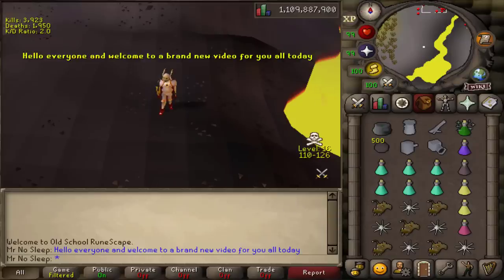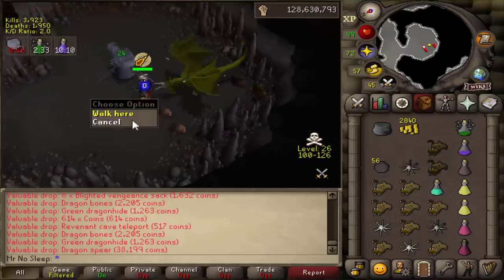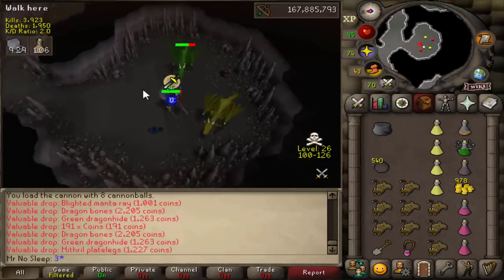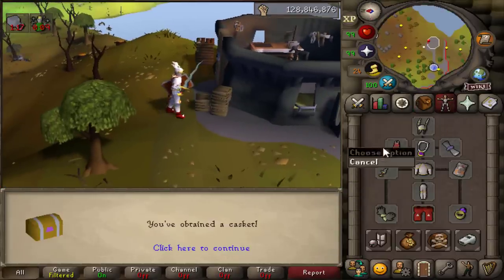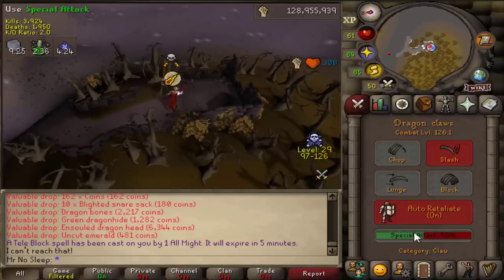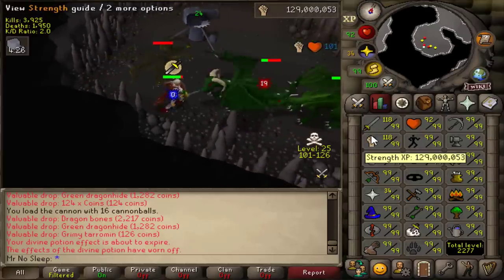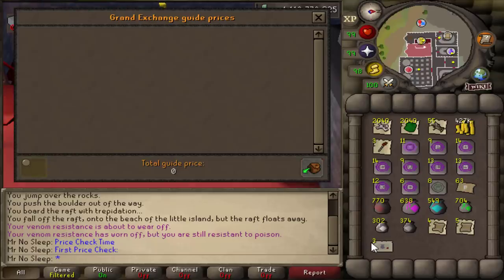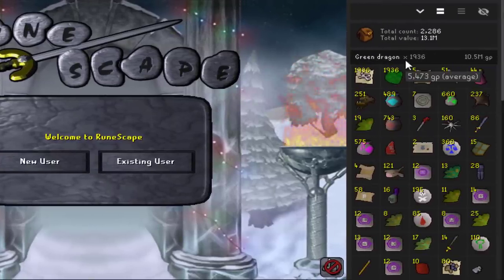Loot From 10 Hours Of Green Dragons (Wildy Slayer Cave)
THANK YOU --- TO THE CHANNEL MEMBERS:
PestSilence
PronouncedWiebe
Jpcommando
bubbachubba
Rubes
Ryan Schultz --- KBD!

SPECS BELOW!
Intel Iron 1
Case:
Additional Case Fans:
6x Ironside RGB Fans
Internal Lighting:
Ironside RGB LED Strip
Wiring:
Advanced Pro Wiring - Individually Sleeved Cables (Midnight Black)
Processor:
CPU Cooling:
Thermal Compound:
Ironside Certified Thermal Compound
Motherboard:
Z390 Chipset
Memory:
64GB (4x16GB) DDR4
M.2 Storage:
Primary Hard Drive:
240GB Ironside Certified SSD
Secondary Hard Drive:
Optical Drive:
No Optical Drive
Graphics Card:
Power Supply:
850 Watt 80 Plus Gold
Capture Card:
No Capture Card
Sound Card:
Integrated HD Audio
Networking:
Internal Wireless AC 867Mbps
Operating System:
Windows 10 64 Bit
Office Software:
No Office Software
Antivirus Software:
Windows Defender